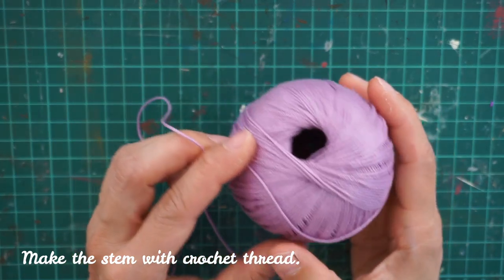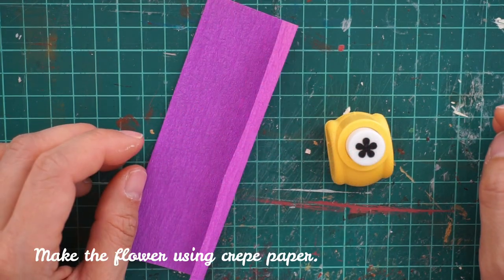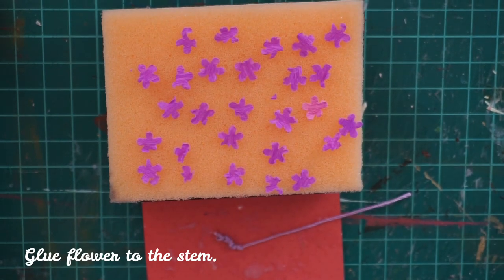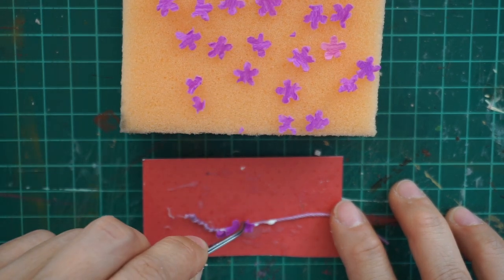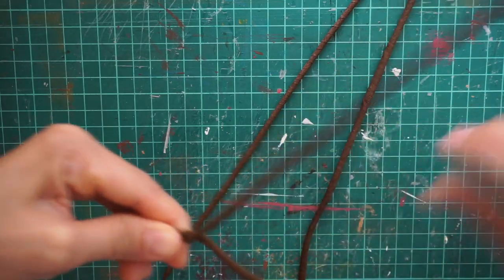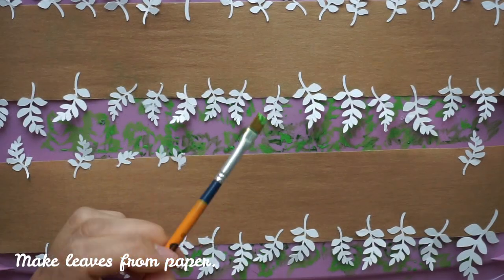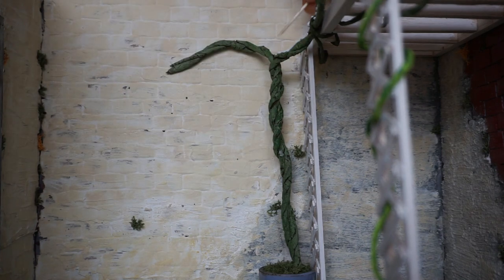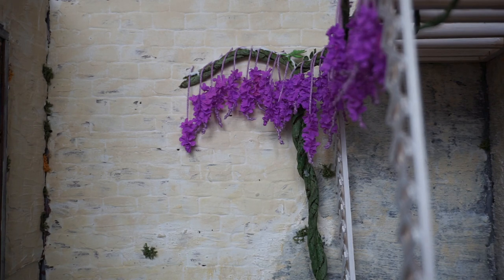DIY Miniature Wisteria (scale 1:12)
Todays video, I will show you how to make an easy wisteria plants and flowers using crepe paper :D Enjoy!!!